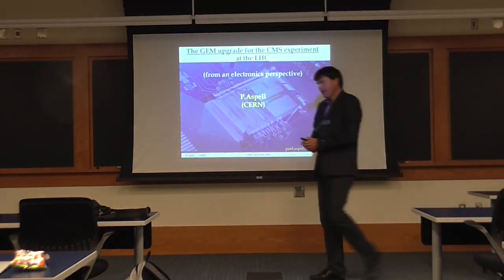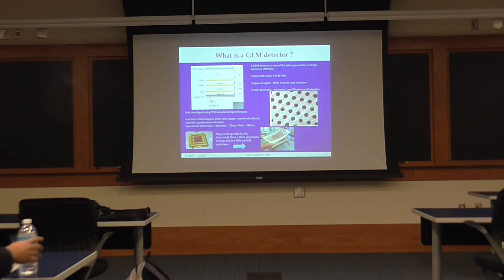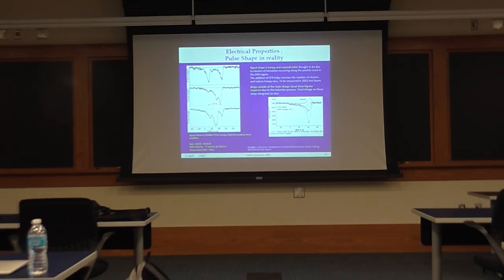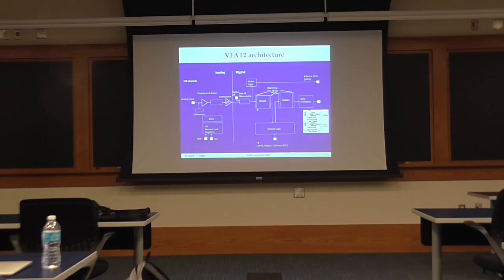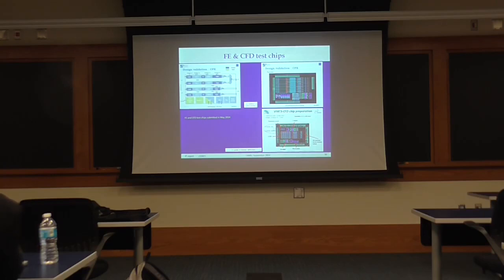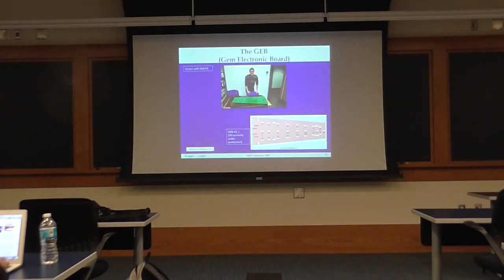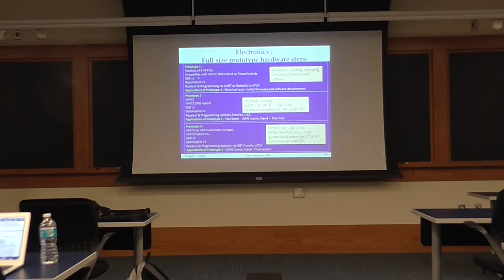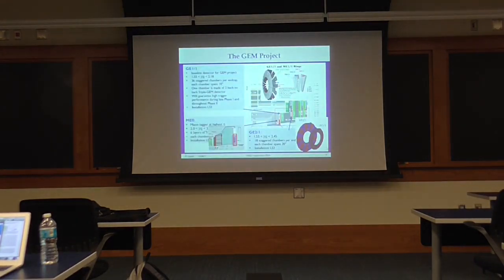Paul Aspell (CERN) HEPEC Seminar 09.19.14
The GEM Upgrade for the CMS Experiment at the LHC - From an Electronics Perspective